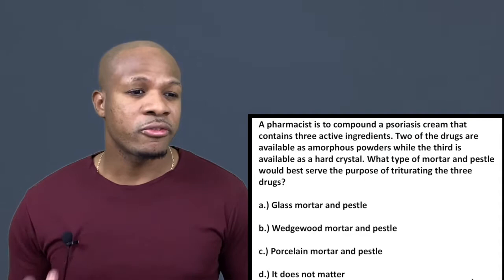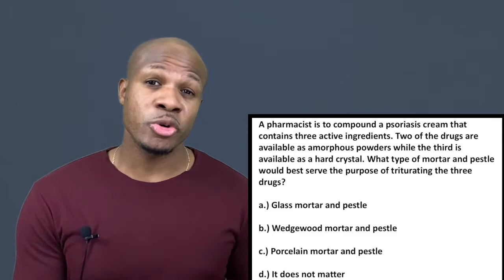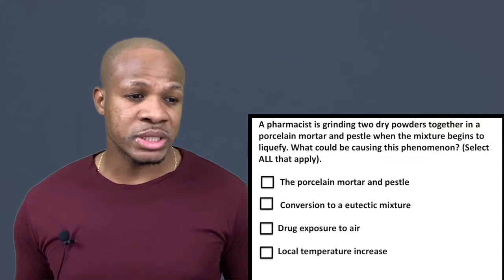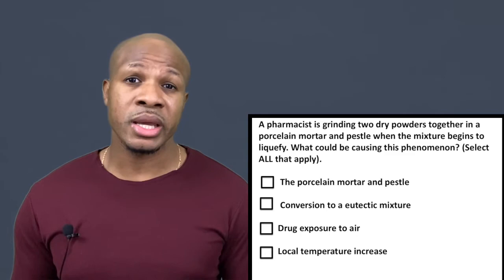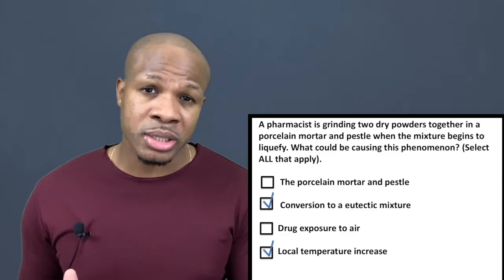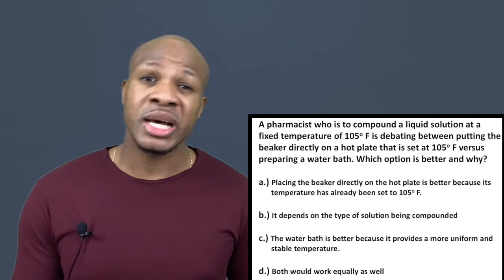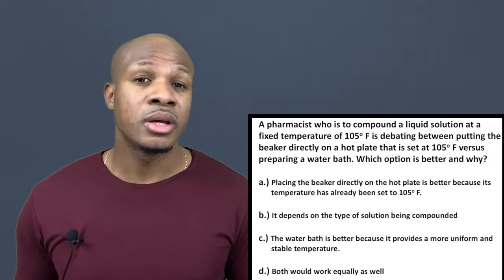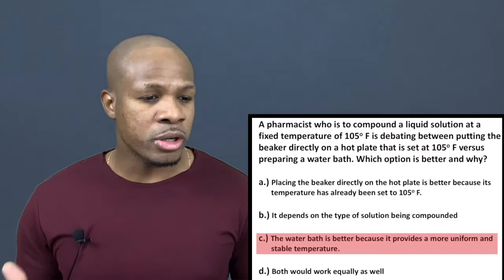Answering Pharmacy Compounding Questions - Naplex practice problems Part II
This video provides more practice questions for students studying for the Pharmacy Naplex exam. In particular, the questions address the physical concepts behind trituration and hot water bath. Like always, we design questions that help students understand why certain protocols are established as oppose to just spewing information for its own sake.

Cheers!

All questions presented are written and edited by Intuition.